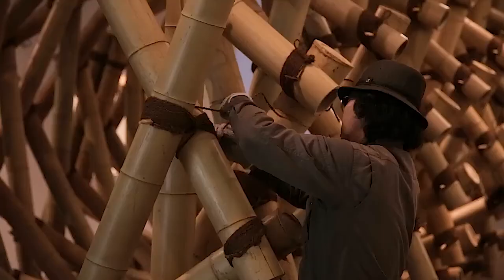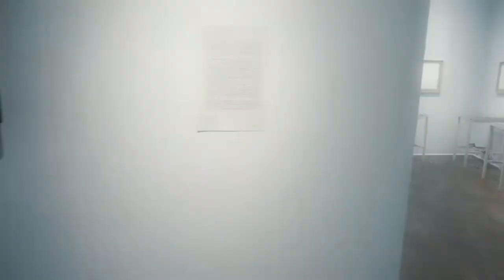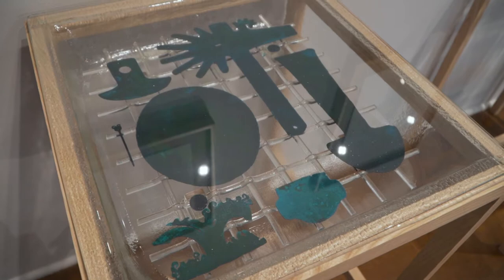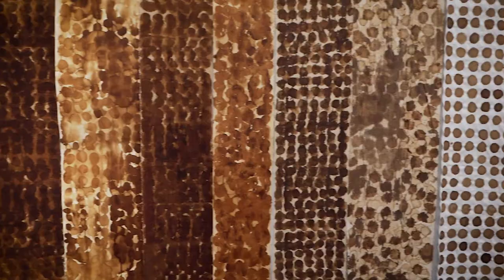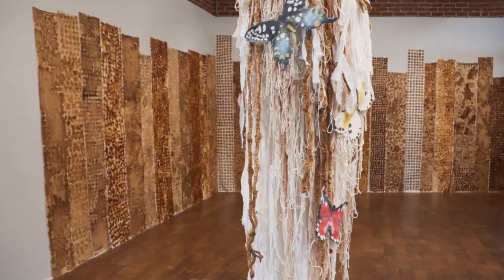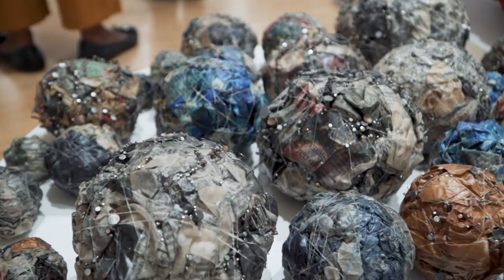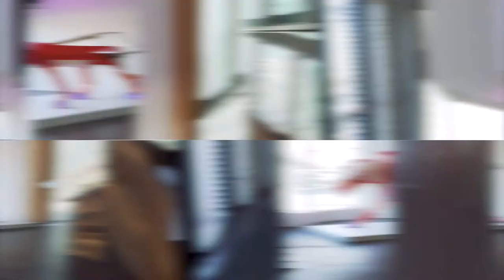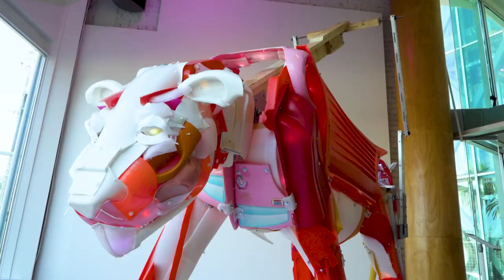ArtZone: Craft Contemporary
With a focus on contemporary art made from craft media and processes, the Craft Contemporary Museum presents dynamic exhibitions by established and emerging artists and designers who are often underrepresented in larger art institutions.